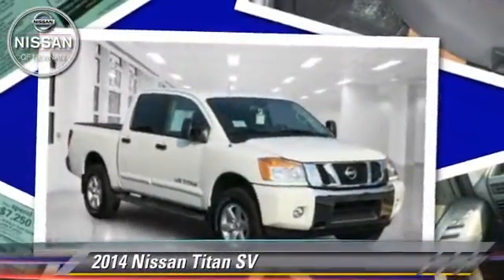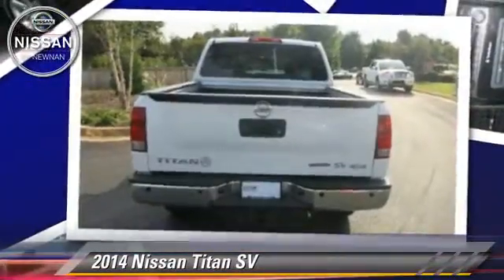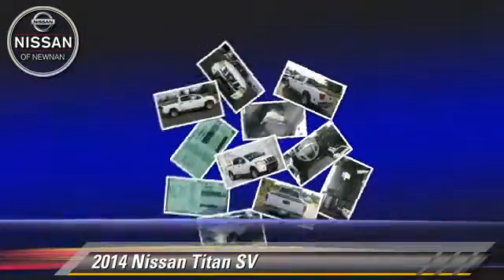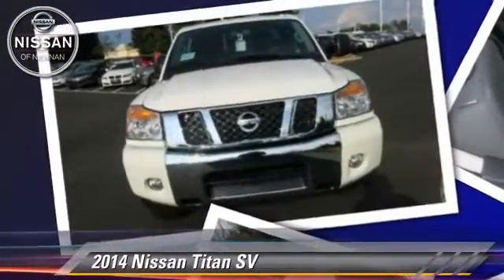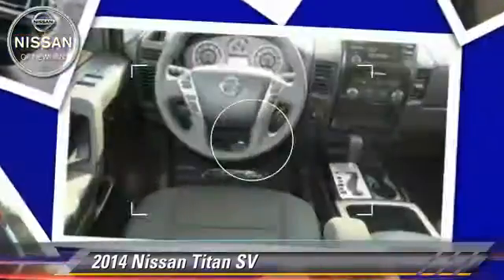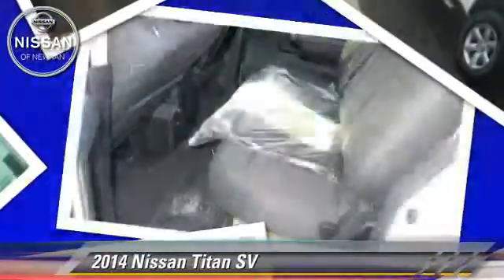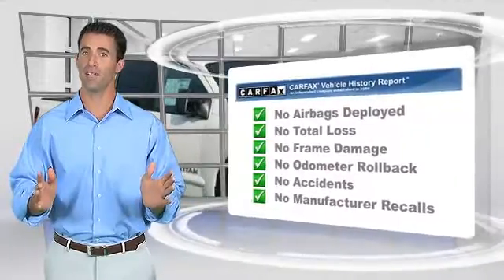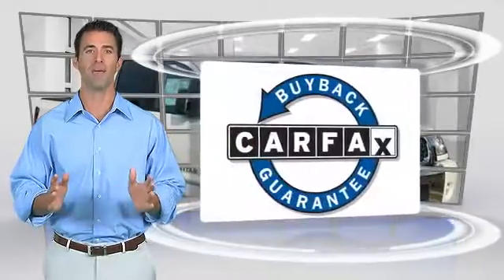Nissan of Newnan, Newnan GA 30265 - 518085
783 Bullsboro Drive Newnan GA 30265

[DFIN:3:3170868:U:2512:5187FA00:4ac8696f37cdf0da88e095a37768d60d]